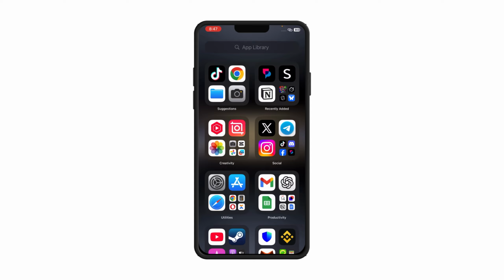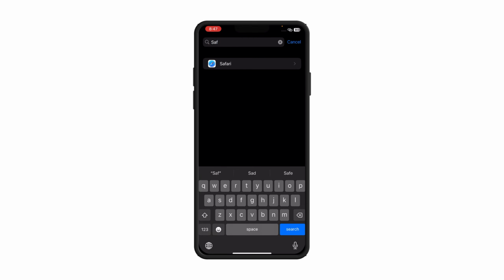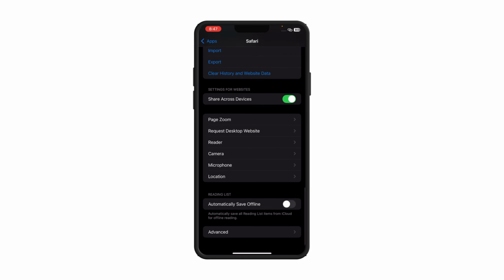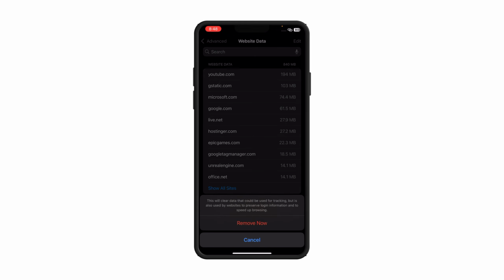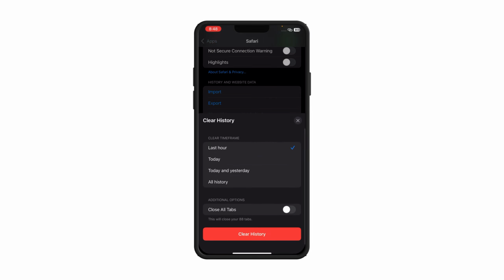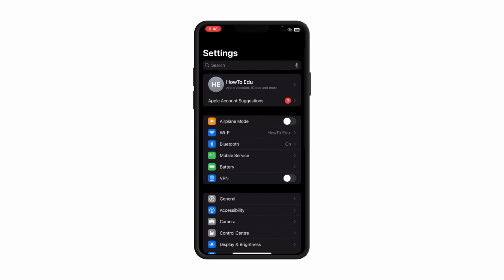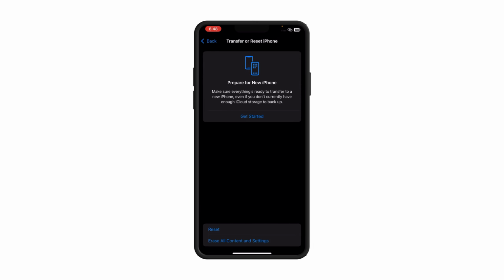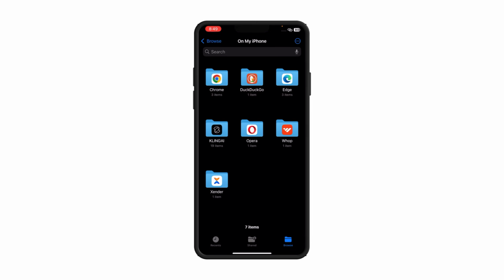How To Delete All VIRUSES On iPhone (2026)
In this video I'd show you How To Delete All VIRUSES On iPhone (2026), Ensure you subscribe & turn on the bell notifications to this channel for lots of more educational guides and contents like this.